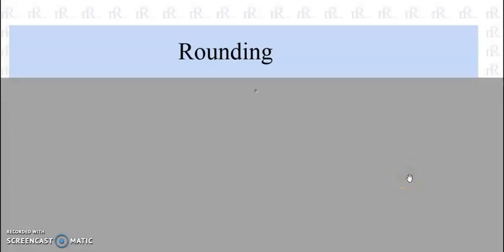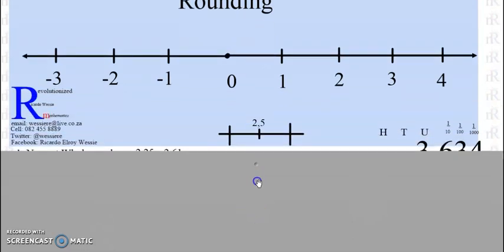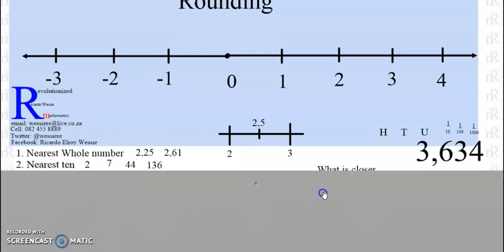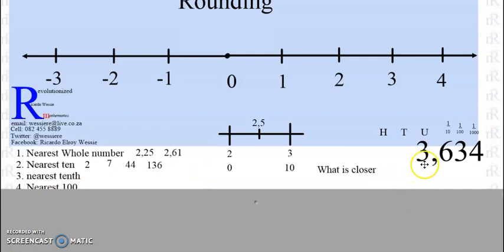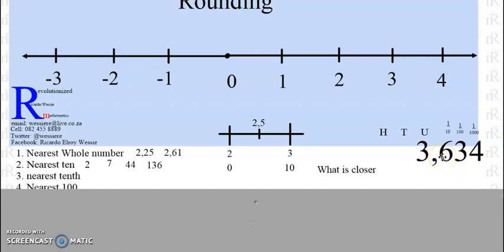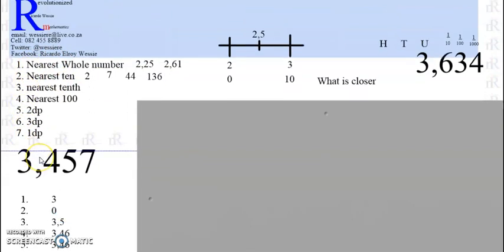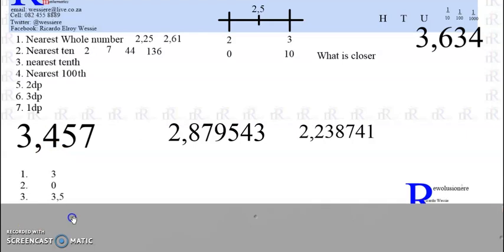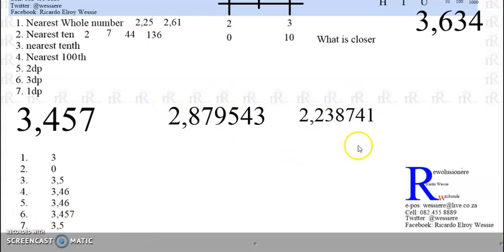Rounding niR 4iR Digital Mathematics